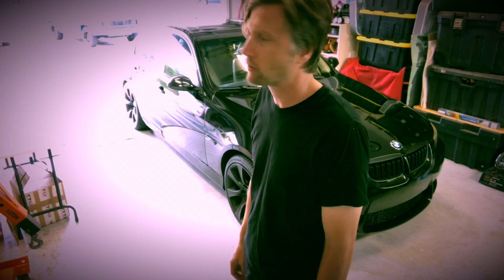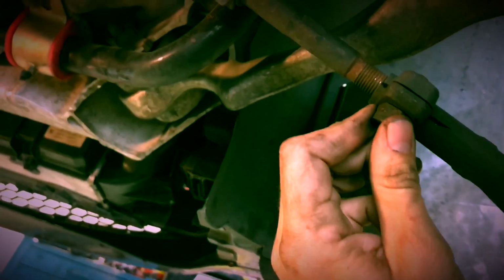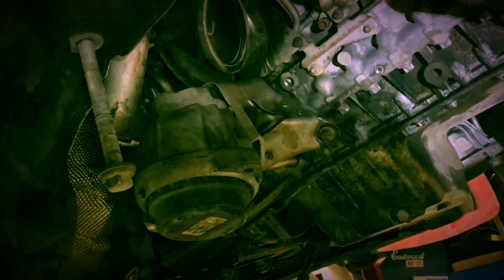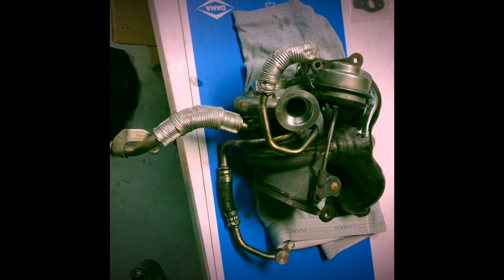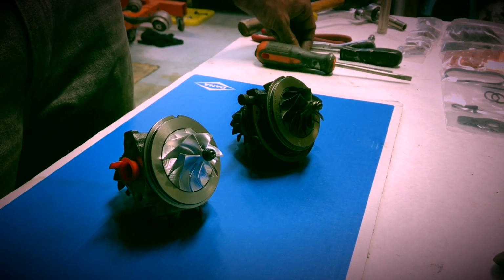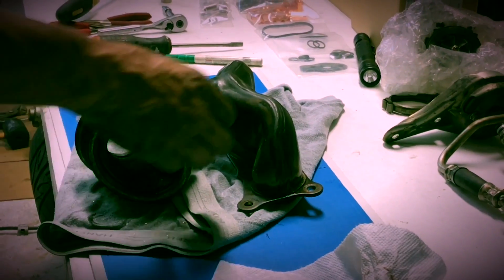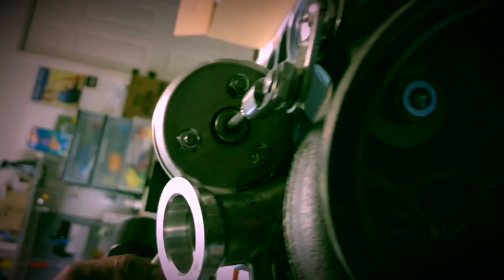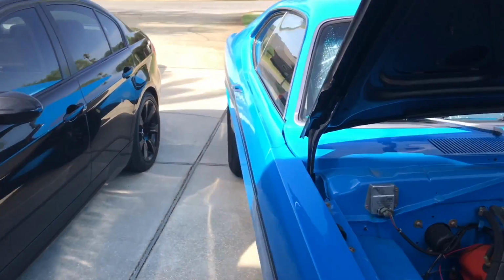BMW 335i N54 E90 turbo (CHRA) swap, Vargas Billet wheel.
BMW N54 turbo removal, disassembly, reassembly and install. Waste gate repair, actuator install.